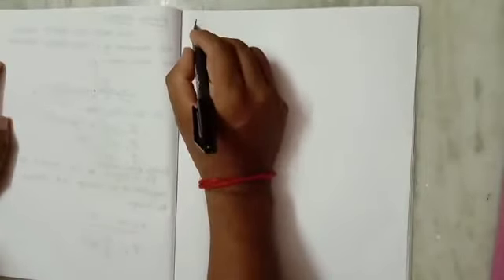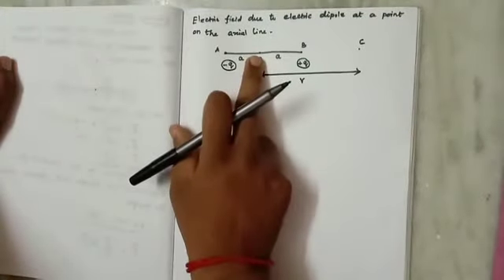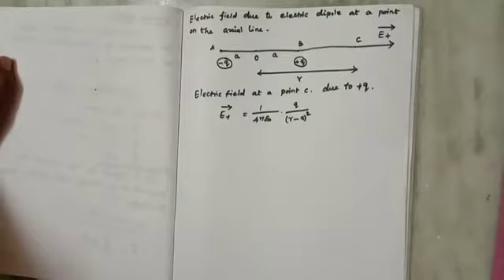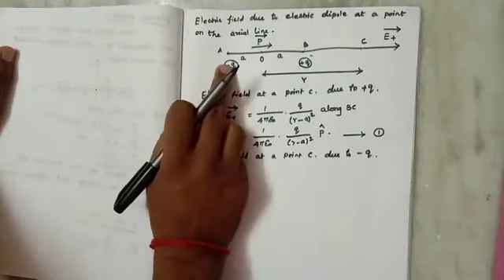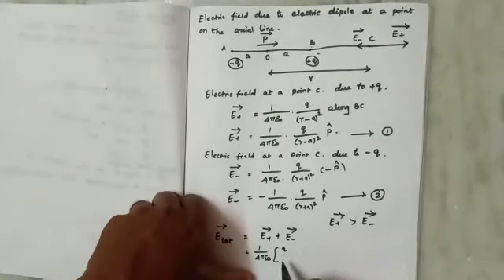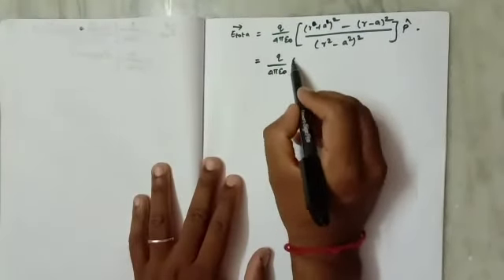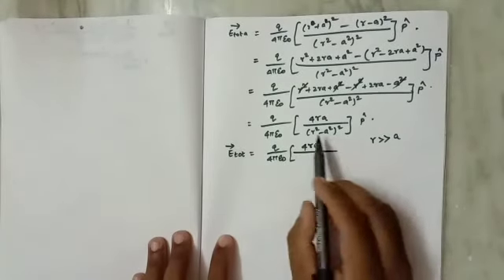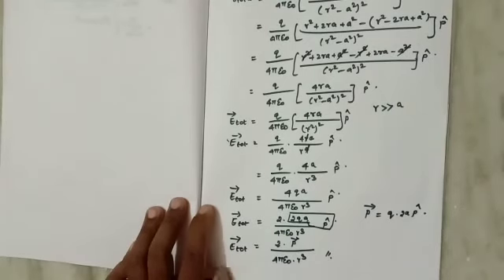XII Physics, Electric field due to electric dipole at a point along the axial line.